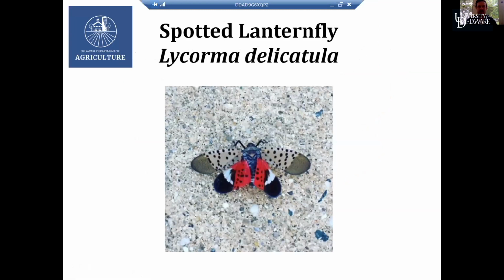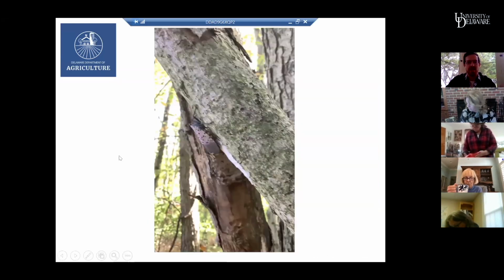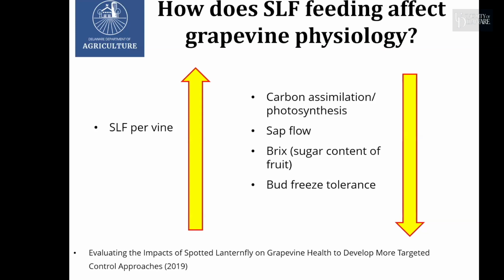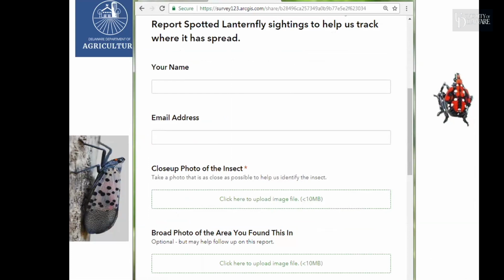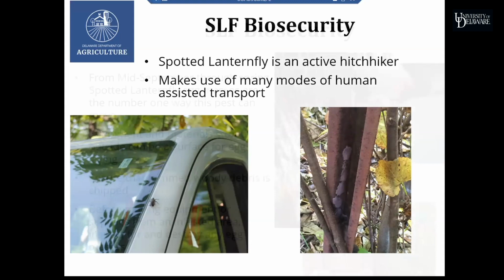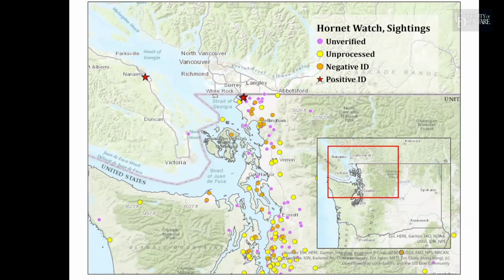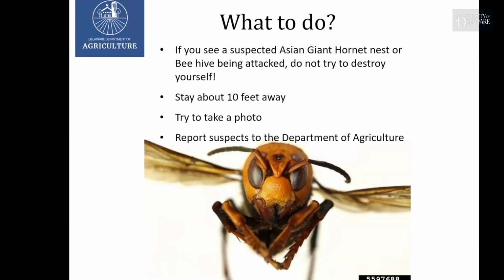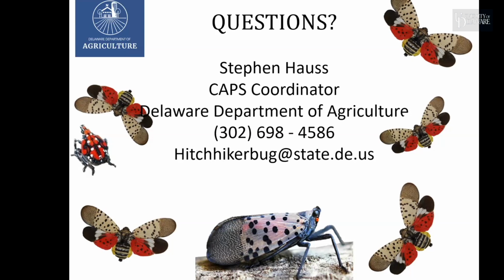Stephen Hauss Spotted Lanternfly lecture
Stephen Hauss, Environmental Scientist with the Delaware Department of Agriculture, provided a training and overview of the Spotted Lanternfly, an invasive pest. The workshop, recorded on Zoom in April 2020, was for an advanced training for Delaware Master Gardeners.